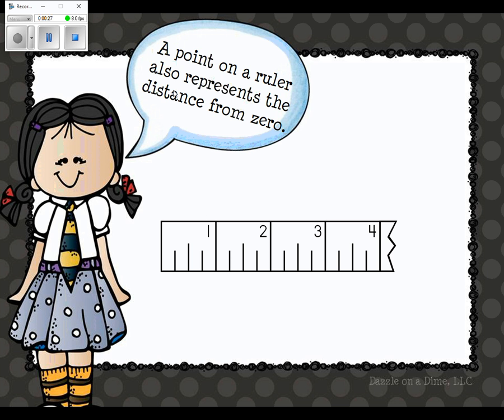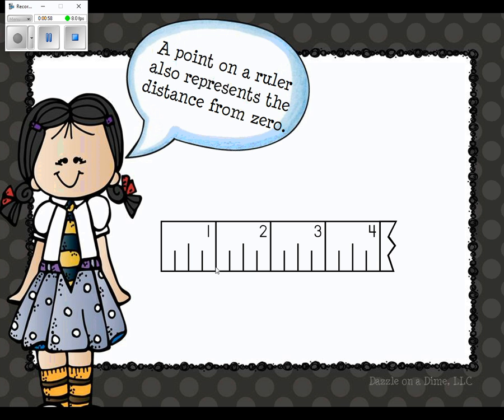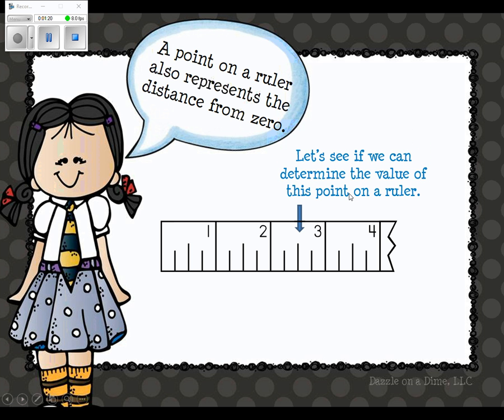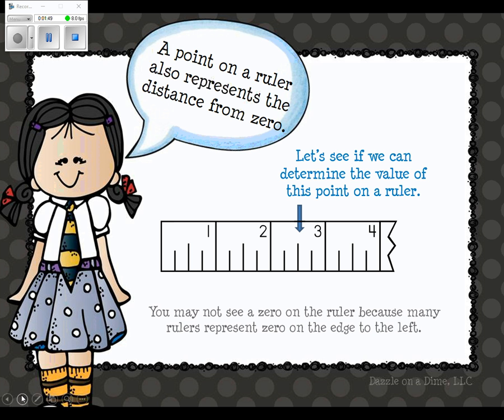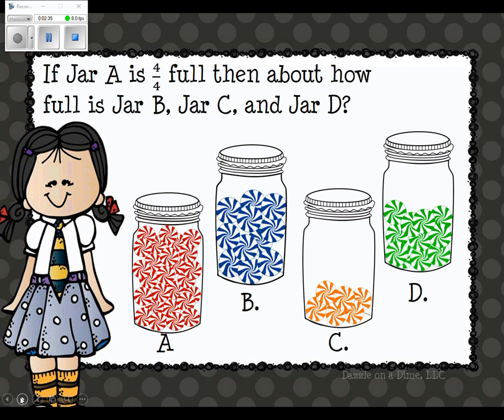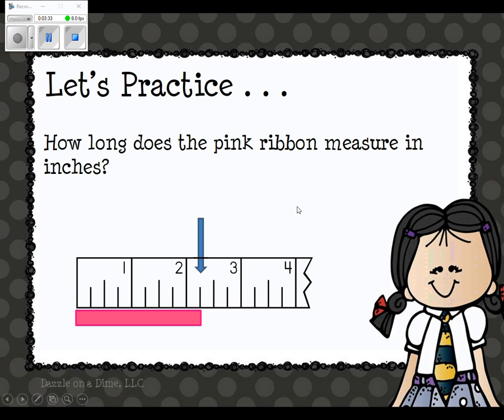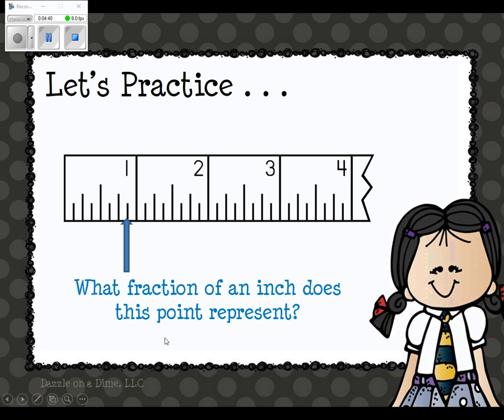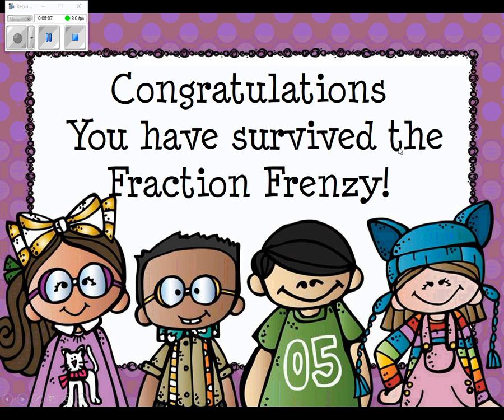fractions 9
We practice using rulers as number lines to read fractions.